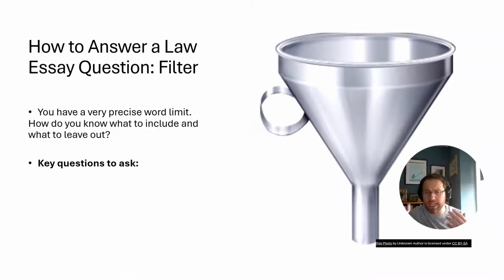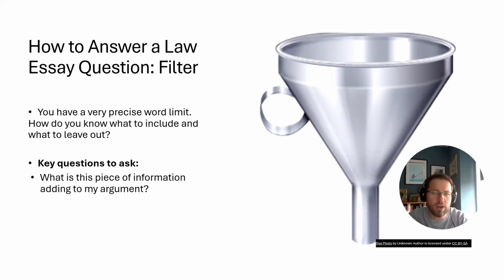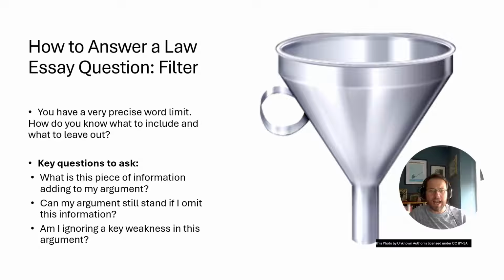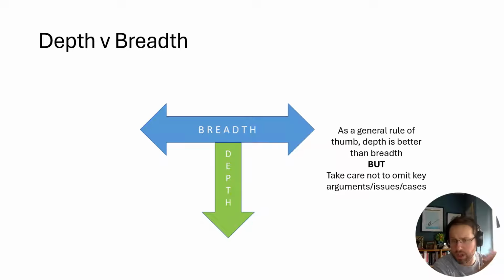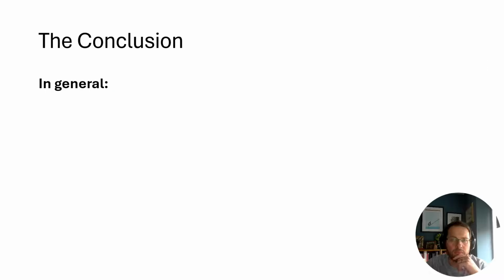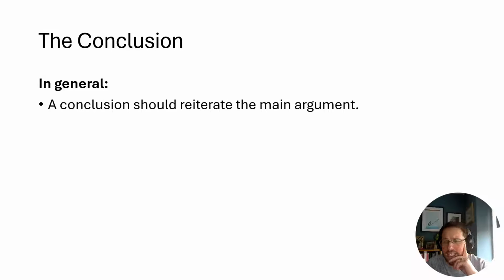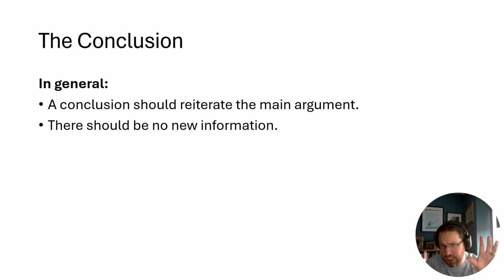How to Structure a Law Essay: A Lecturer Explains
Are you struggling to structure your law essays or wondering how to improve your law exam writing? In this video, I share practical, step-by-step advice on how to structure a first-class law essay, developed from the guidance and materials I give to my own law students across all levels.

Whether you’re writing a summative law essay or preparing for a time-pressured exam, these strategies will help you plan, structure, and write with clarity and confidence.

🧠 What You’ll Learn in This Video:

✅ The purpose of a law degree – beyond just learning “what the law is.”
✅ How to demonstrate critical thinking, analysis, and argumentation.
✅ The importance of depth vs. breadth in essay writing.
✅ How to filter what to include (and exclude) in your answer.
✅ Common mistakes to avoid – like “knowledge dump” paragraphs.
✅ Why you should avoid the “on the one hand / on the other hand” essay structure.
✅ How to plan and structure your introduction, main body, and conclusion.
✅ Essay planning tips for exam conditions and summative assessments.
✅ Editing and refining your final draft for maximum clarity and marks.

🏛️ Key Takeaways:

A strong law essay isn’t about dumping knowledge — it’s about building a persuasive argument.

Always answer the question that’s asked, not the one you wish had been asked.

Plan first, write later — structure is half the battle.

Depth is better than Breadth: it’s better to analyse fewer points deeply than to skim many superficially.

Leave time to edit, refine, and clarify your argument before submission.

📚 Perfect For:

LLB, LLM, and GDL students

Law undergraduates and postgraduates

Students preparing for open-book or in-person law exams

Anyone wanting to improve their legal writing and essay structure

⏰ Chapters

0:00 Introduction
0:40 What a Law Degree Really Tests
4:00 Knowledge vs. Critical Thinking
6:00 Filtering Information: What to Include/Exclude
8:45 Depth vs. Breadth
11:30 How to Structure a Law Essay
16:00 Common Essay Structure Mistakes
20:00 Building Argumentation Throughout
22:00 Writing Effective Conclusions
25:00 Planning and Editing Tips